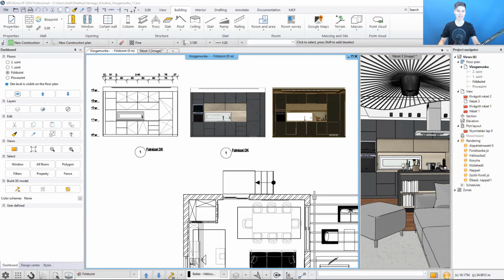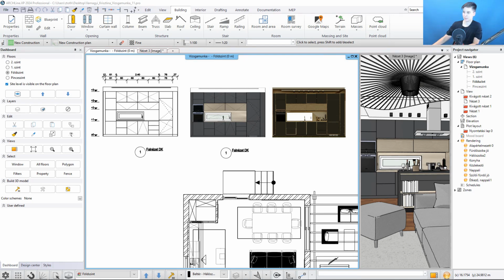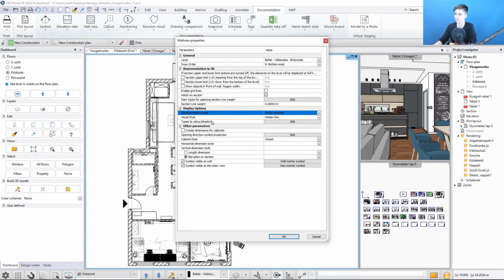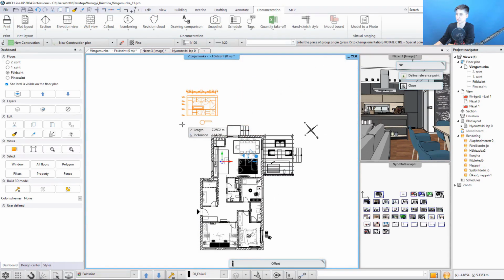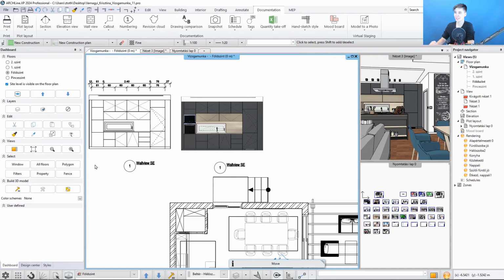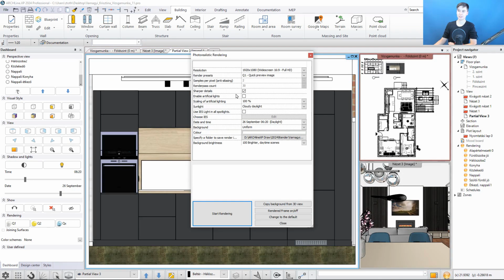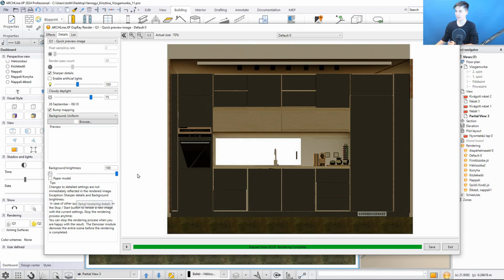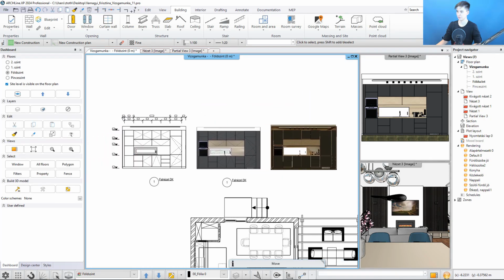ARCHLine.XP Wall view - technical, scaled wall view, colored wall view and photorealistic wall view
The wall view is a fundamental part of the technical documentation for all interior design projects. However, the technical drawing of wall view is important to the contractor, but the customer is impressed by the spectacular lifelike wall view.
The ARCHLine.XP wall view documentation toolset provides both.
From now on, in addition to the technical, scaled wall view and the color wall view, photorealistic wall pictures can also be created.